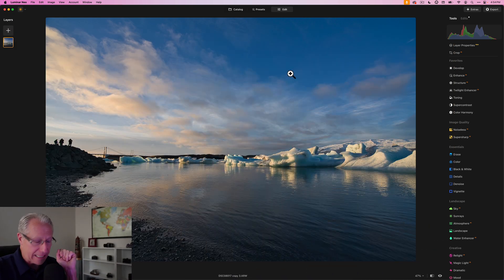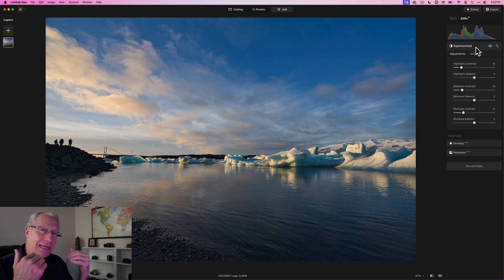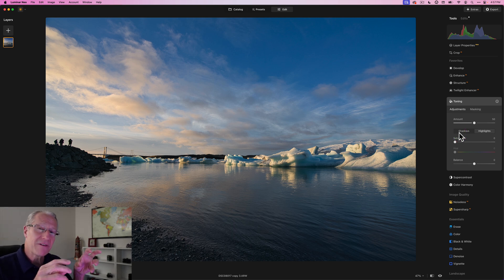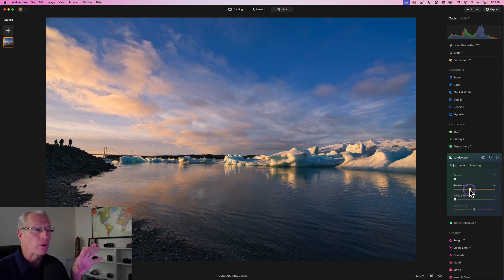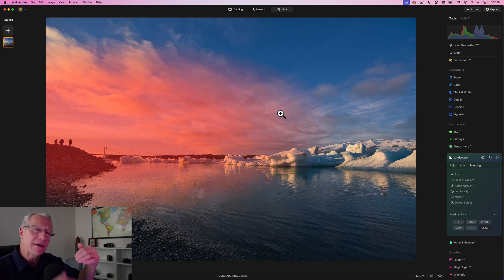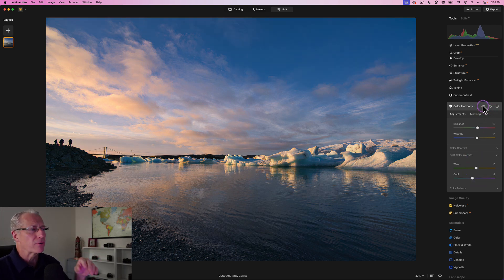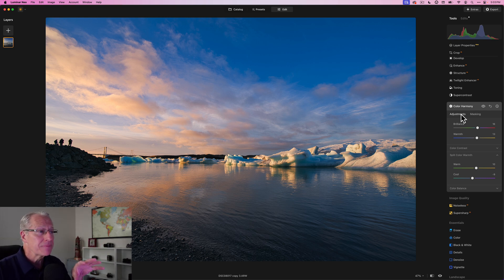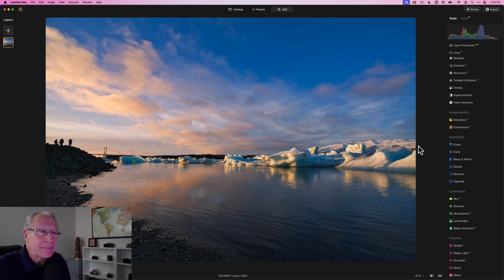It Took Me Years to Learn This About Editing Color